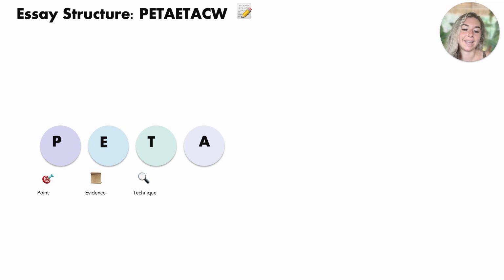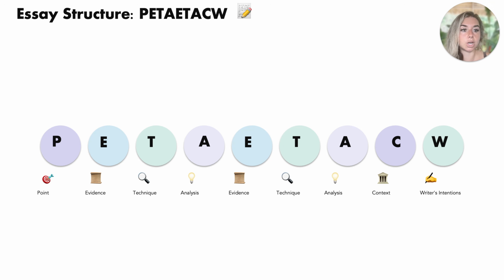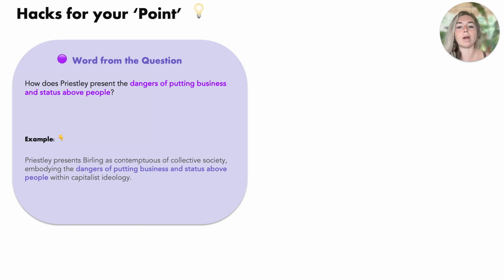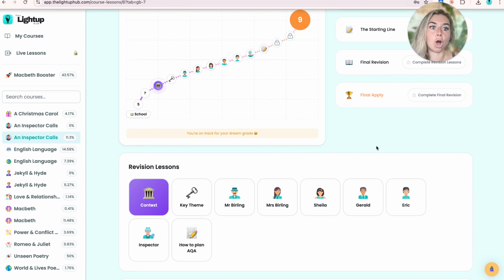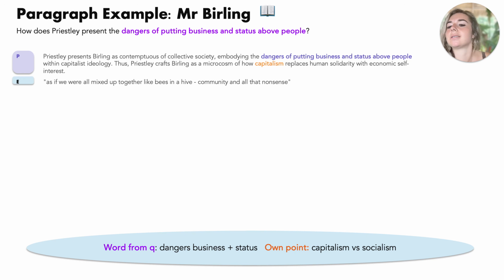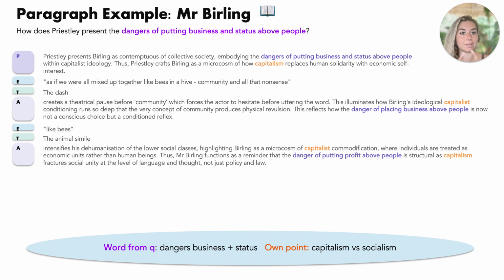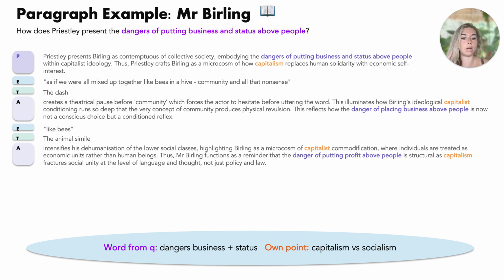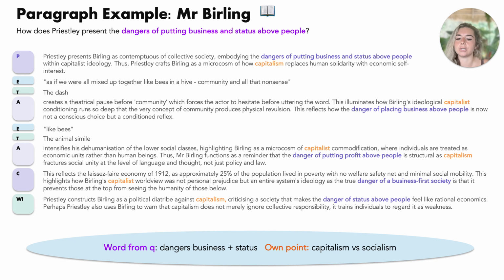How to jump 3 grades in English before the exam (structure + top tips)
This video breaks down a grade boosting English Lit paragraph structure called PETA, Evidence, Technique, Analysis, Context, and Writer’s Intentions, and how to use it in AQA literature questions.

Learn how to plan the point by using the exact words from the question and your own mini argument, for example dangers and capitalism versus socialism.

See model grade 9 level analysis using what, how, why, including form and linking to wider ideas, plus quick context like 1912 poverty, about 25 percent.

Use this structure and steal the model to jump up grades in your exam. And of course if you want even more help - The Lightup Hub has you covered

Chapters
00:00 Big English Lit upgrade plan
02:55 Context vs intentions explained
04:52 Pick themes for each paragraph
08:34 Model grade 9 paragraph
13:12 Feedback and exam style upgrades
16:47 Writer intentions and final wrap